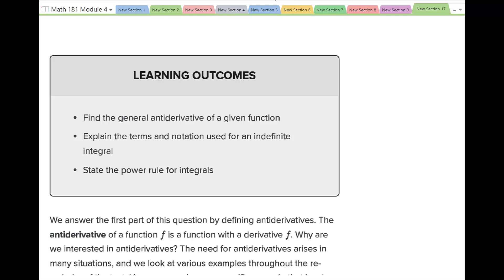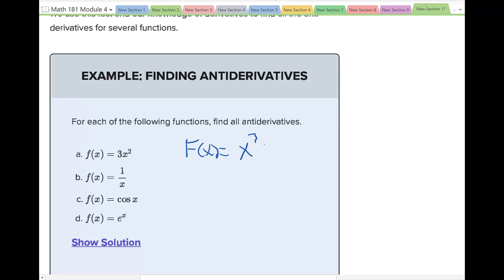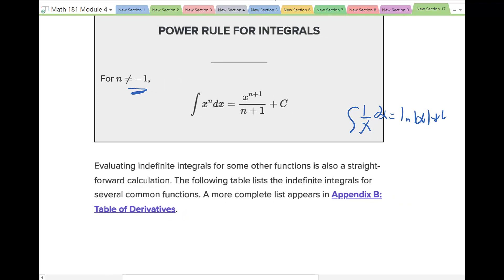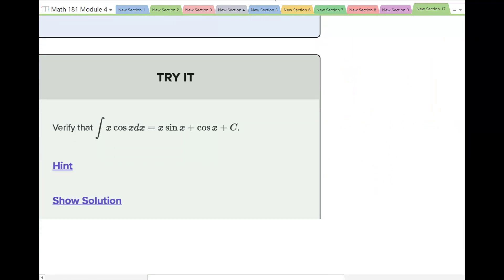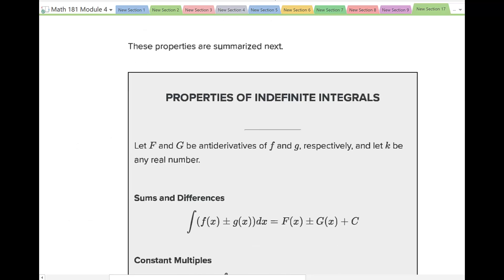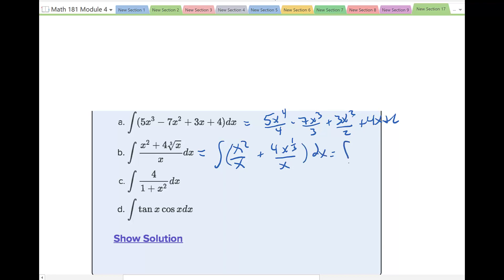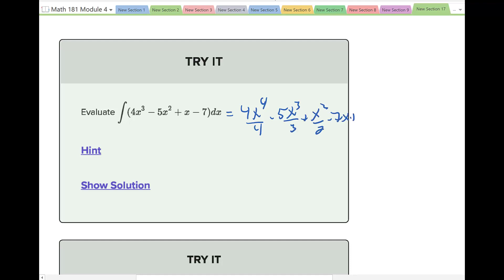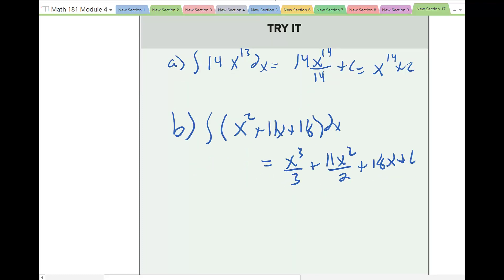Introduction to Antiderivatives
Here we begin the world of Antiderivatives. Fun stuff.